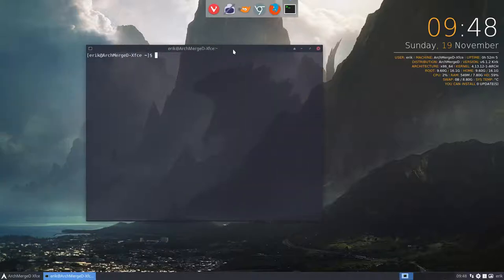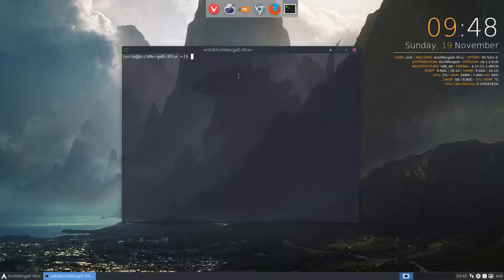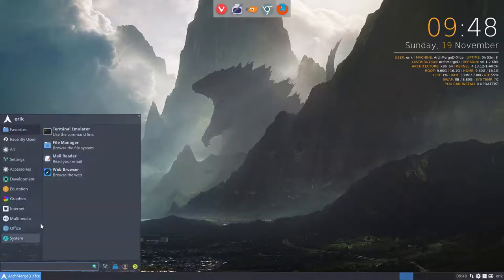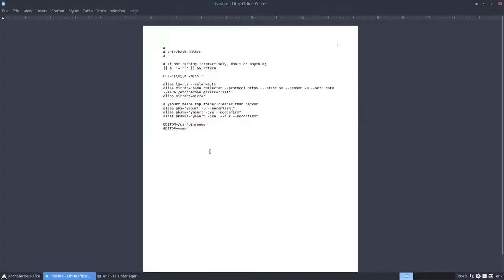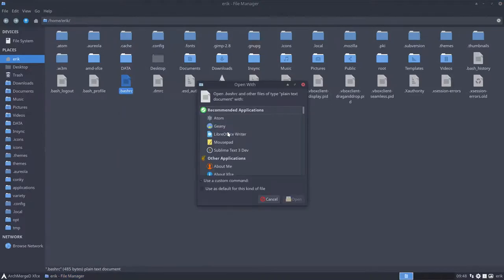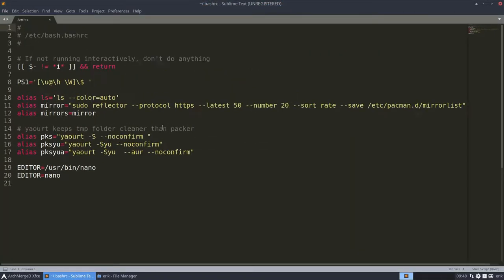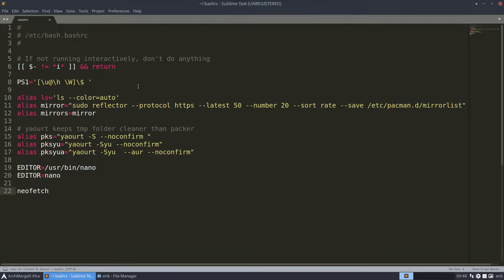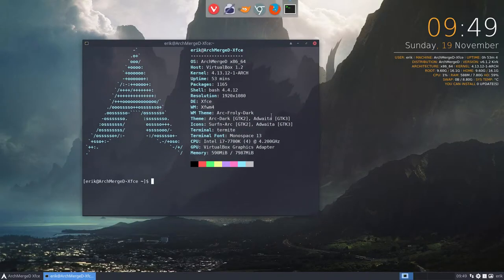ArchMerge : 100 making sure neofetch shows up in a terminal any desktop